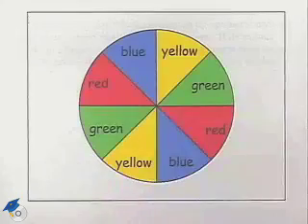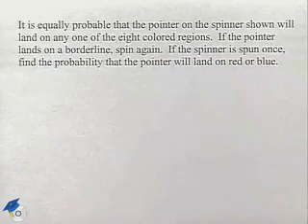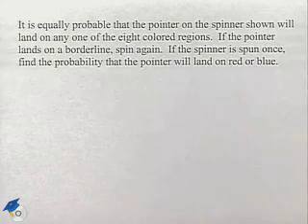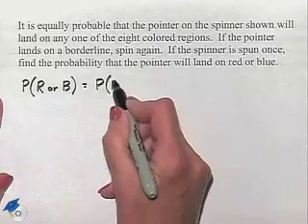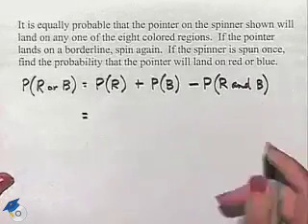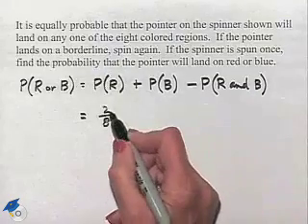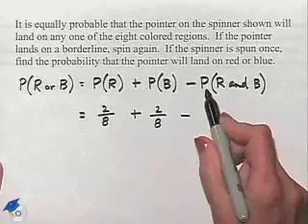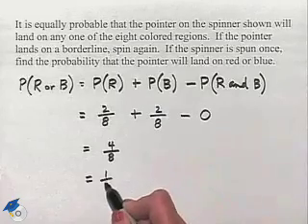Blitzer Thinking Mathematically Ch 11 Ex 13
A professor solves a probability problem using a spinner.